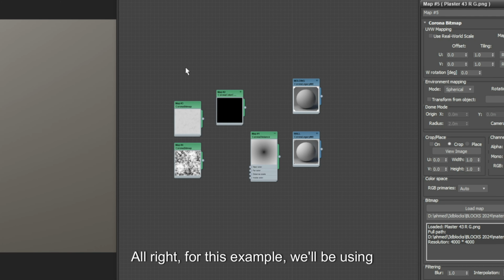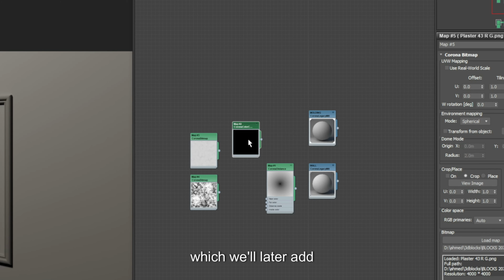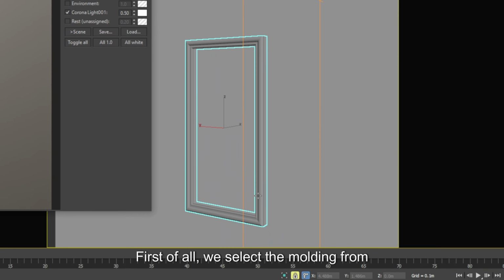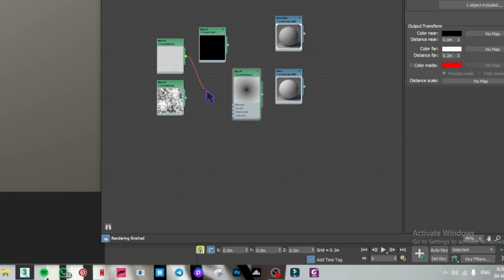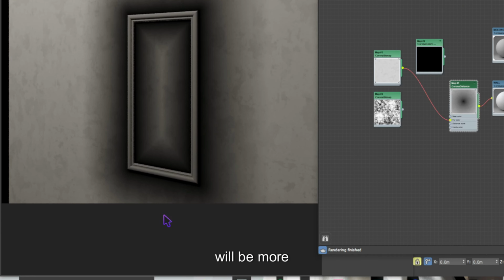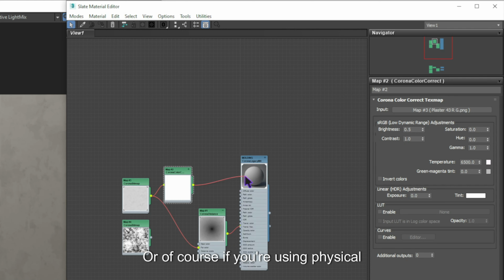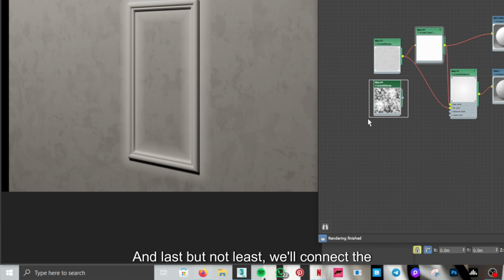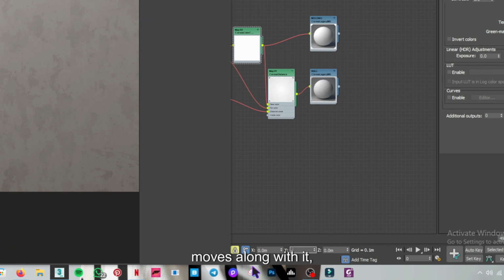3ds Max Secrets For Photorealism; Dirt & Scratches Effect Tutorial!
Want your renders to look more realistic? In this tutorial, I'll show you how to add dirt and scratches to your 3D models for that gritty, photorealistic touch. These simple but powerful techniques can bring your shots to life, making them look like real-life photos. Perfect for 3D artists, architects, and designers looking to elevate their work!